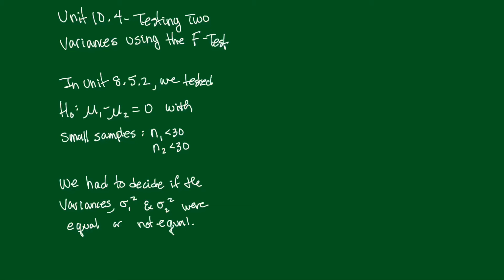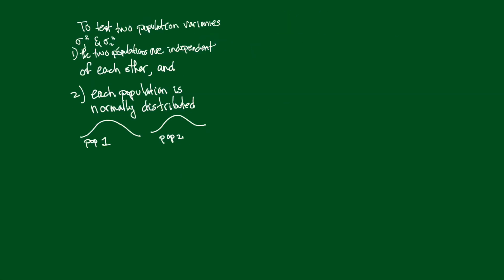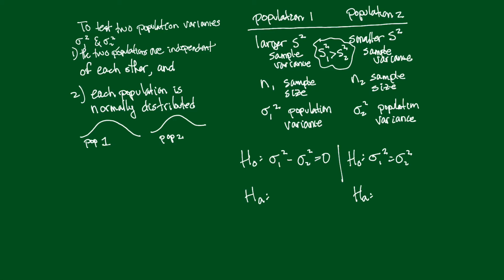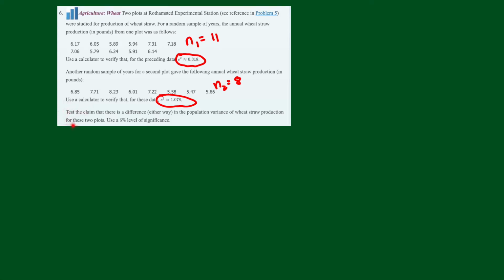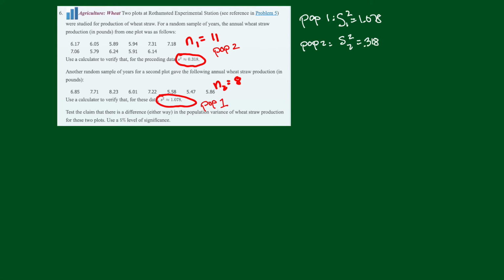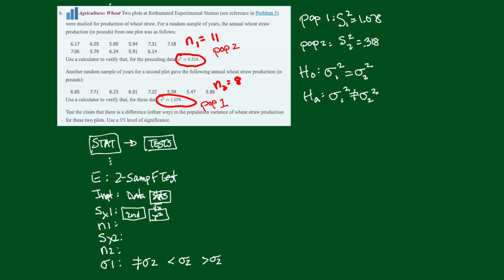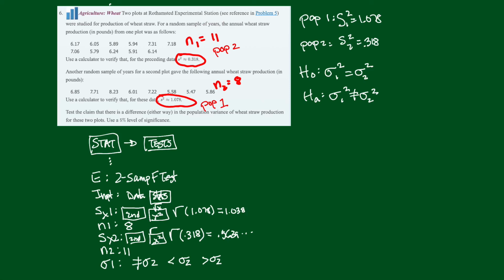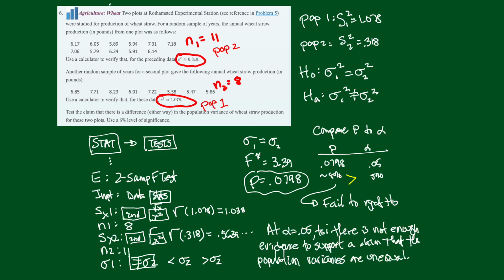Unit 10.4 - Testing Two Variances; The F-Test